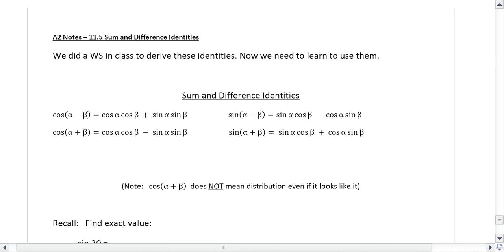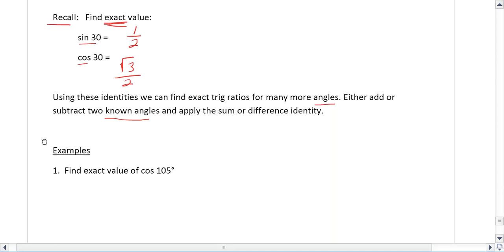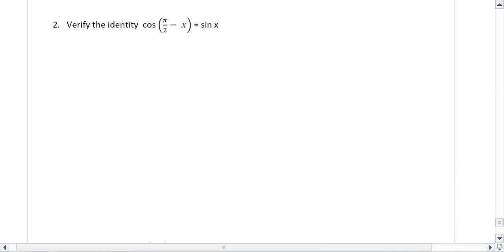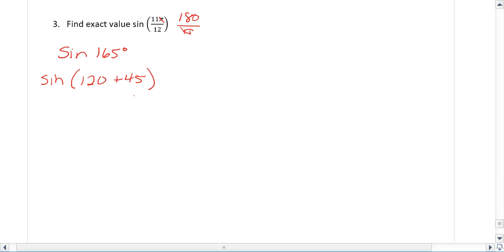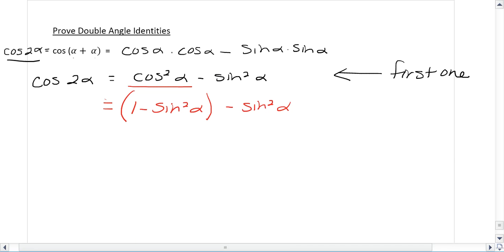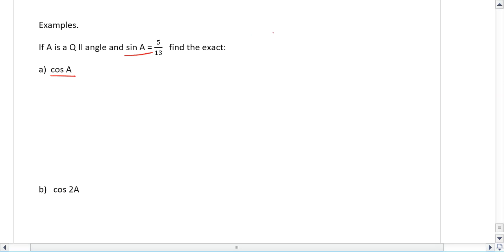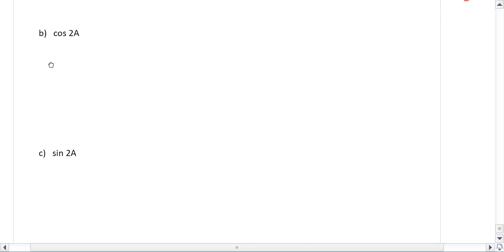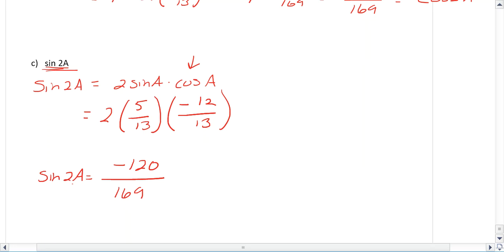Alg 2 - 11.5